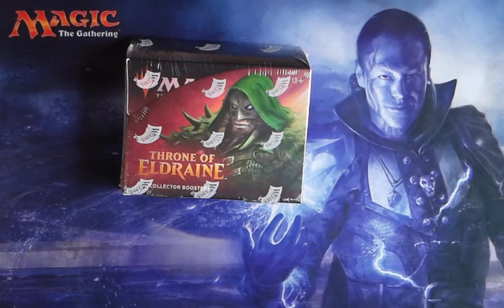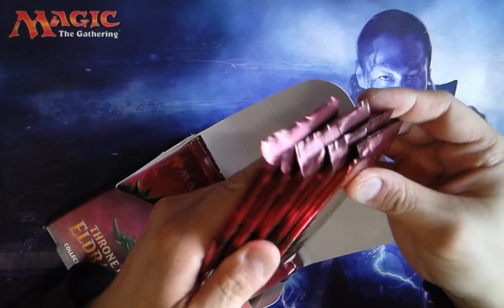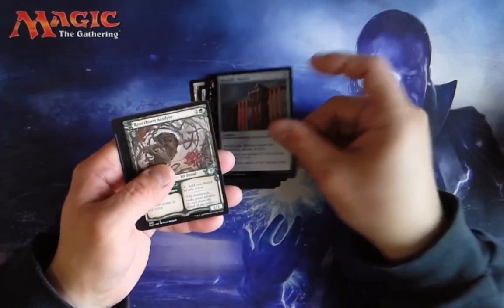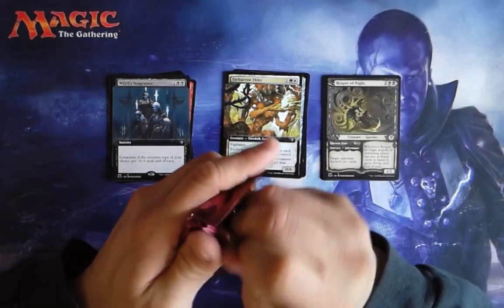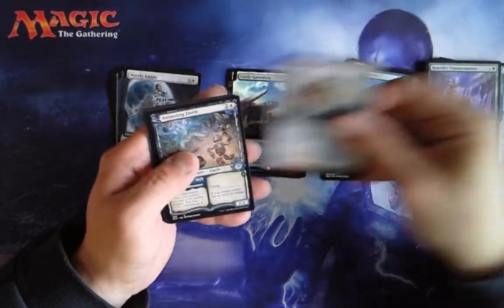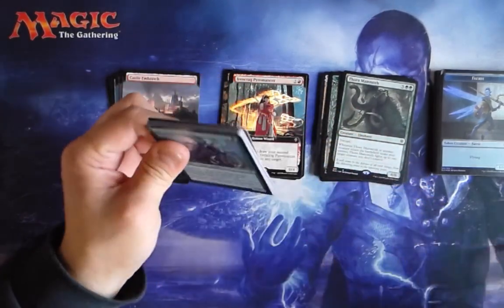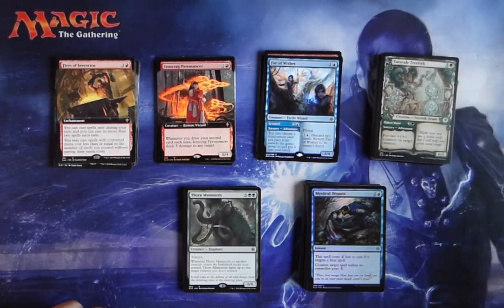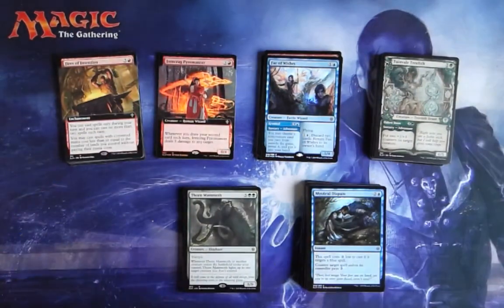Throne of Eldraine Collector Booster Box Opening!!! Woo!!!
Double Woo!!